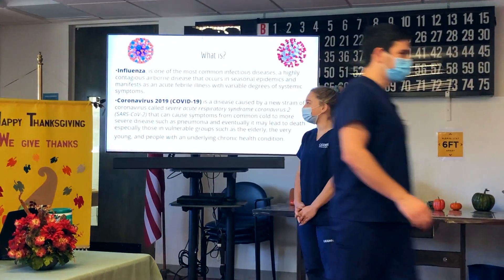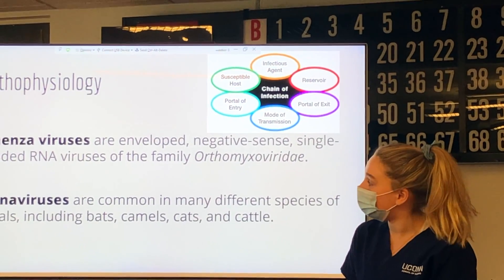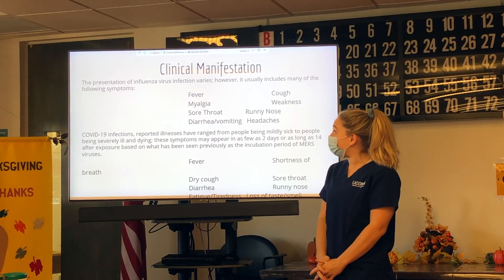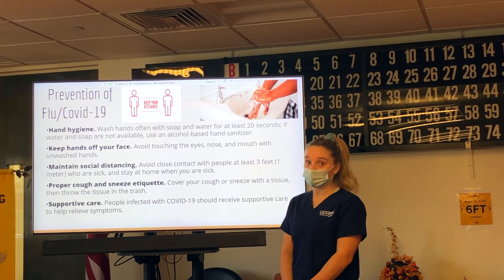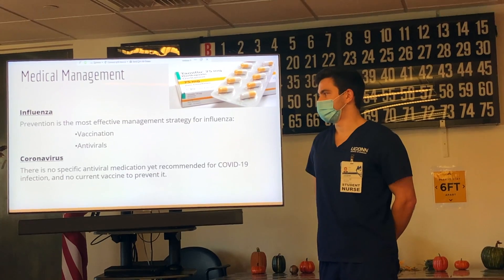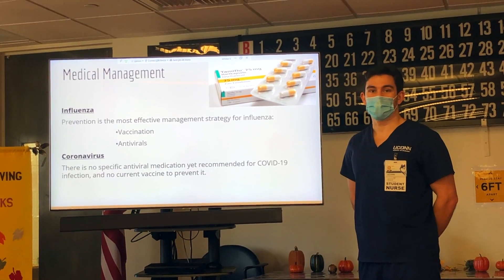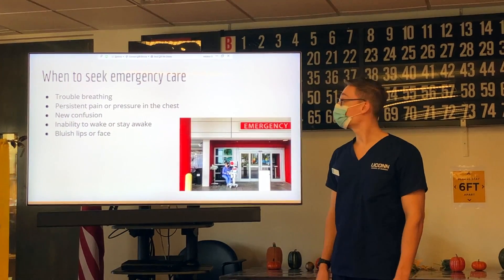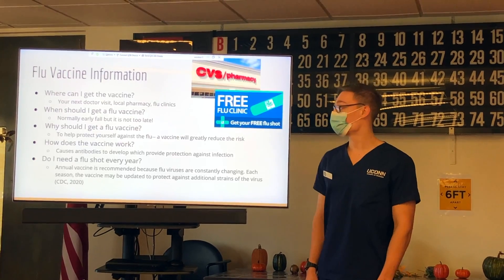Flu vs Covid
Presented by UCONN Nursing Students. November 2020 at the Windsor Senior Center in Windsor, CT